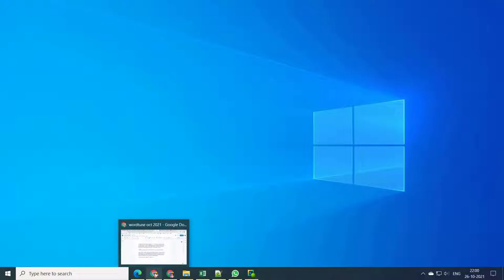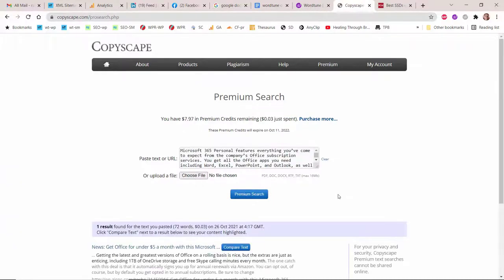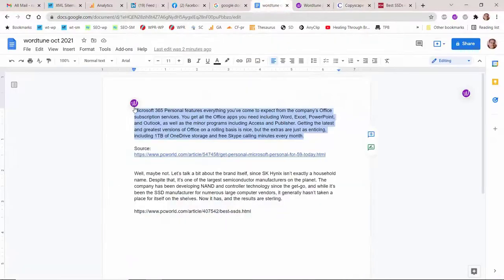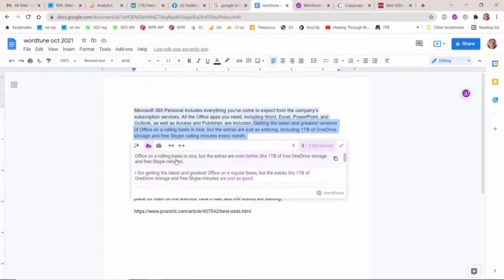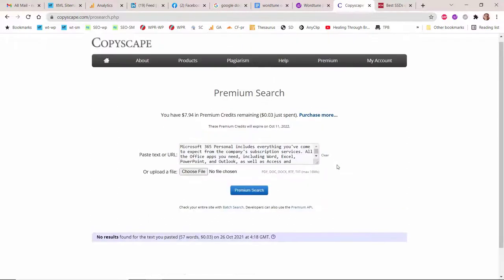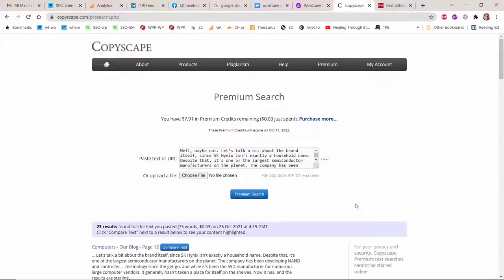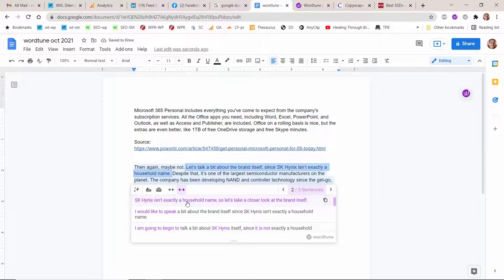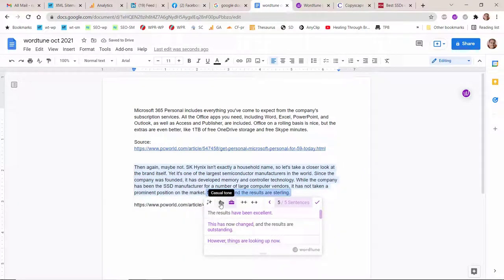Wordtune in Google Docs - How to use the Premium Version in 2022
Google Docs is one of the popular article tools to write documents. Save them online to Google Drive automatically. The auto-save feature makes it more unique than Microsoft Word. The simple features like File, Edit, View, Insert, Format, Tools and Help are easy to understand.

Compared to its other writing editors like Grammarly, this is so quick to type and save. Even if you have forgotten to save anything it will still be there in the cloud drive.

Some top 9 features of Google Docs are -

Selecting a Template
Add or remove a header
Using voice typing
Using remote workers to collaborate
The offline mode
The best spreadsheet tricks
In-the-field research
You can add fonts
Different add-ons can be added

How to Use Wordtune Premium in Google Docs ?

As we have said in the Wordtune review, that it’s a rewrite and rephrase tool to write an unlimited number of sentences in different forms. It can be a general variation. Otherwise, you can put a casual or formal tone to your sentence.

Otherwise, you decide to reduce the size of the sentence for clarity, you can fit the meaning in short form. If you would like to elongate and describe a typical phrase in a longer format, that is also possible.

Select the content you wish to format with Wordtune.
Then, select one of the four options.
Select the variation of the sentence as per your requirement.
Continue till the end of the document.

This way your essay or article will be rephrased and written in different words.

Suggesting Mode

Having the ability to edit and make changes is great, but sometimes you just want to suggest changes without actually making any. Google Docs' "Suggesting" mode comes in handy here.

It works much like the Comments feature in Microsoft Word. Switch from "Editing" mode to "Suggesting" mode by clicking the pencil icon at the top right of an open document, and then choose "Suggesting."

Wordtune works better. It's an AI tool. We rephrased the sentences to make them more plagiarism-free and in a different tone and length.

Your entire text should be rewritten.

With Wordtune, you can choose to divide your chosen paragraph or a few paragraphs into sentences, so you can rewrite long articles sentence-by-sentence, saving you time.

You can rewrite any part of a sentence. With Wordtune, you are able to select the part of the sentence, phrase, or single word that you want to change, and Wordtune will provide you with alternative suggestions.

Since we have added this new feature, we have removed the 'Suggestions' mode from our website, since you can now select specific words you want synonyms for by clicking on the 'Rewrite' button.